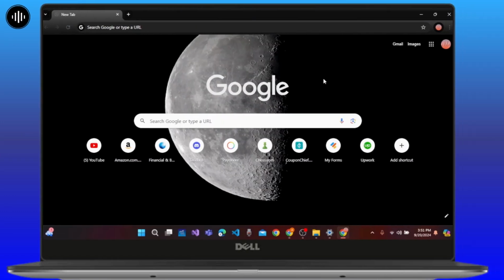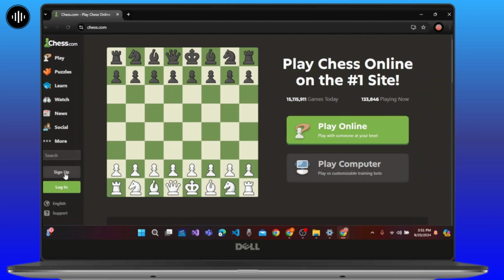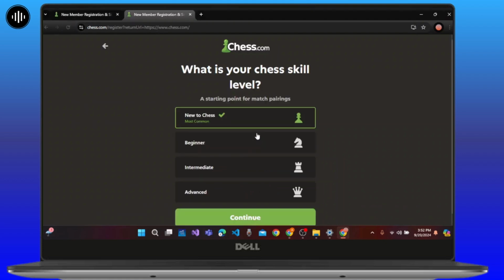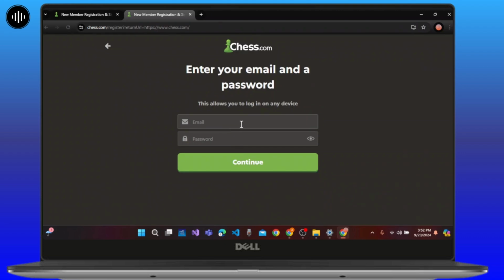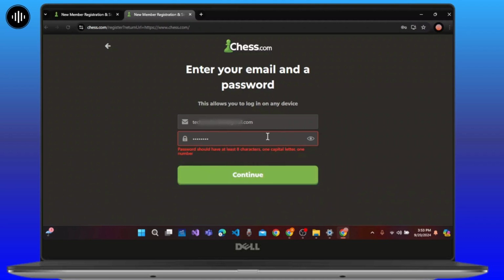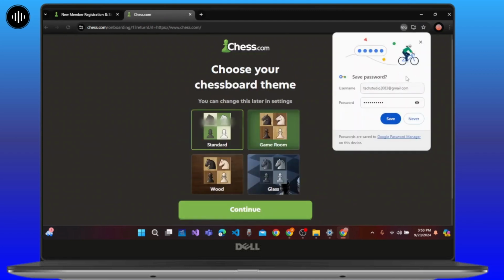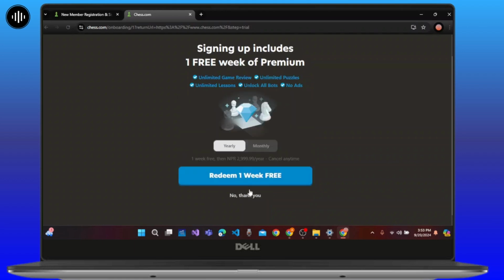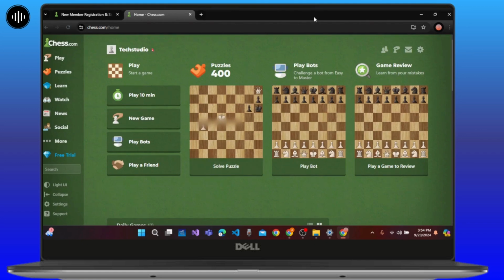Chess.com Account Registration, Sign Up Guide 2024 | Create Chess.com Account | Chess.com App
Learn how to create a Chess.com account quickly and easily in this step-by-step guide for 2024. Whether you're a beginner or experienced player, this tutorial will walk you through the entire Chess.com account registration process. From signing up on the website to activating your account on the Chess.com app, we've got all the details covered!

In this video, you'll discover how to create a Chess.com account, activate it, and start playing chess right away. We also cover how to sign up for a Chess.com account, create a new account on the app, and complete account activation steps.

Timestamps:
0:00 Introduction
0:30 Step 1: Creating a Chess.com Account
1:25 Step 2: Activating Your Chess.com Account
1:55 Step 3: Using the Chess.com App